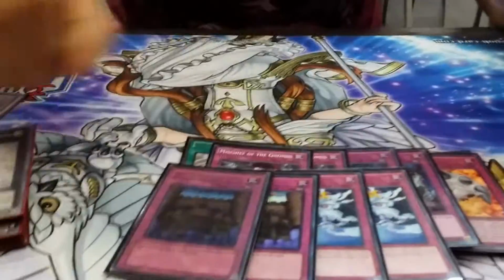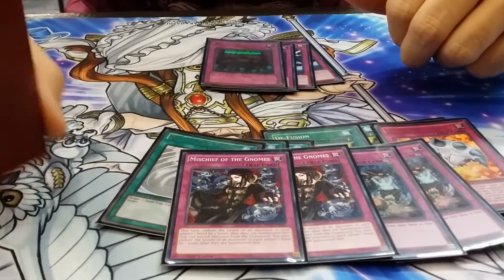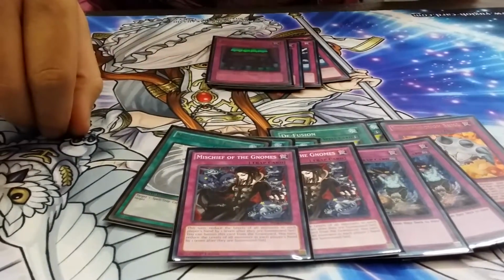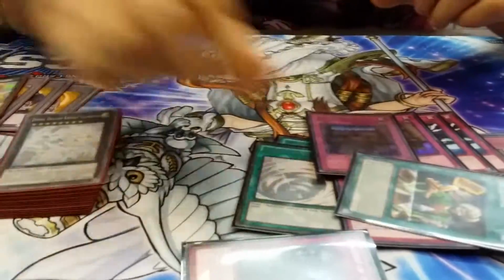Team Relinquished: YCS Dallas 1st Place Deck Profile with Erik Christensen Infernoids. A 16-0 Record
Hey guys it's your boy Rootz with another deck profile with YCS Dallas Erik Christensen who went 16-0 with INFERNOIDS.